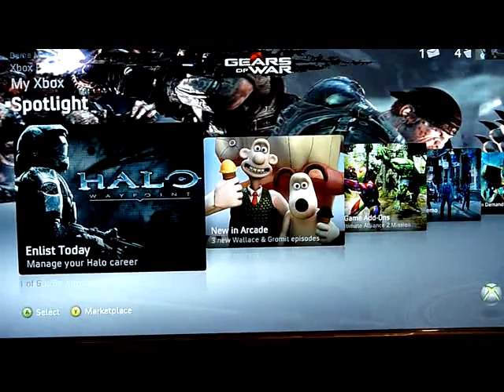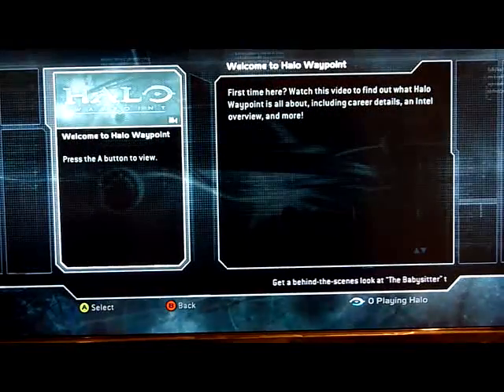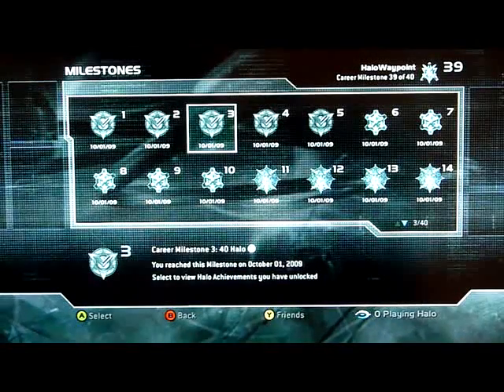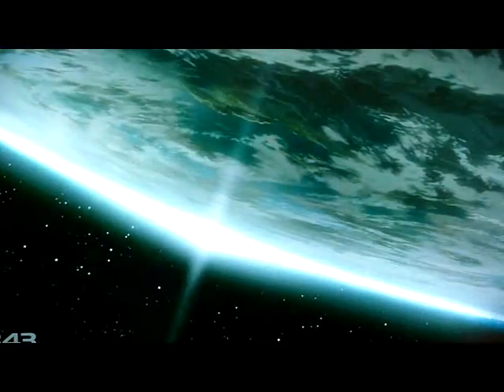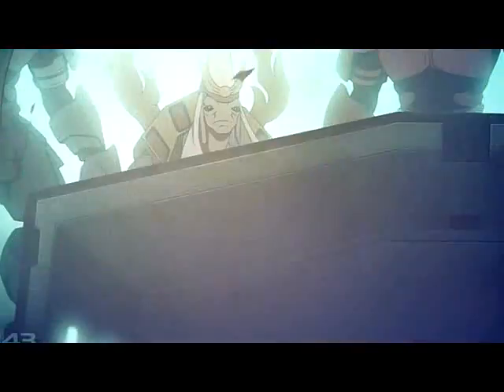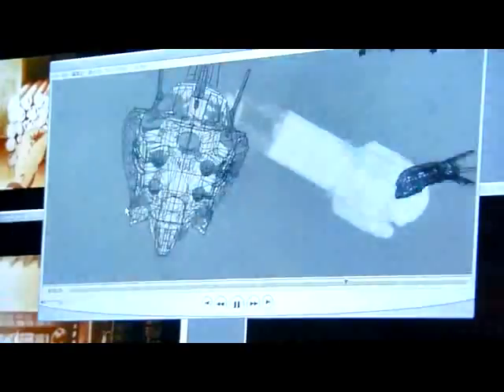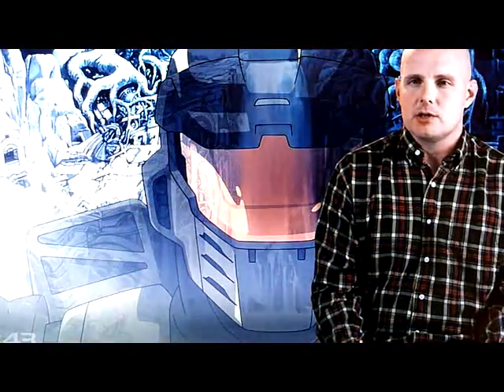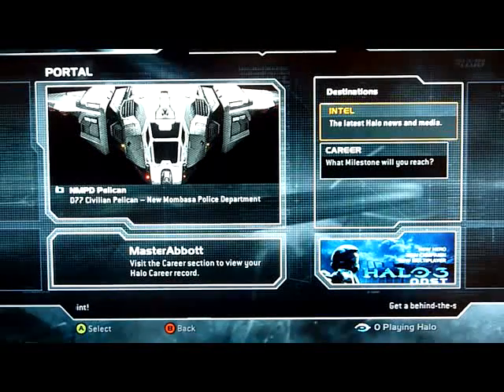Halo WayPoint on Xbox 360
Run down on what is HALO WAYPOINT for the Xbox 360.  detailed description on what its all about.